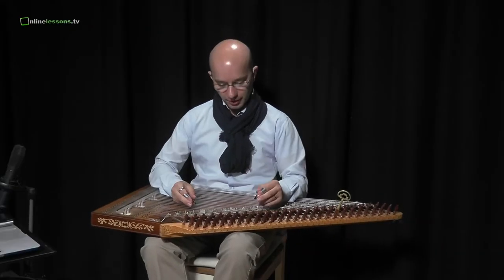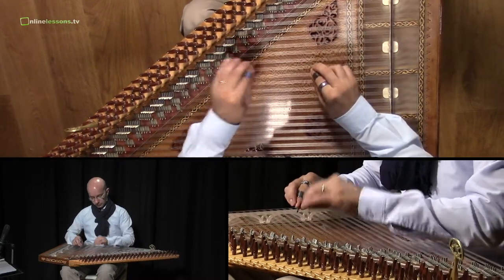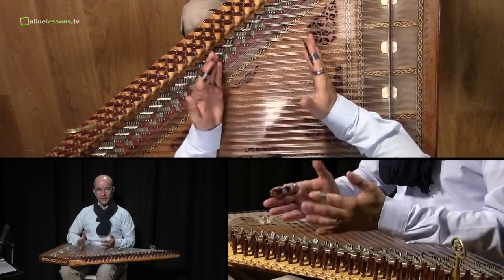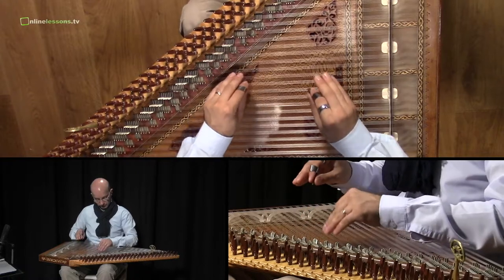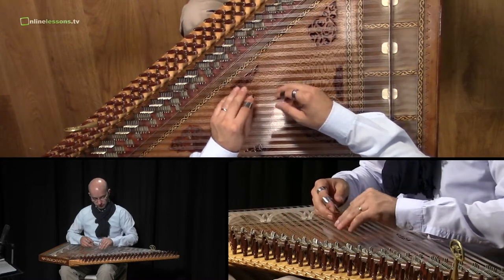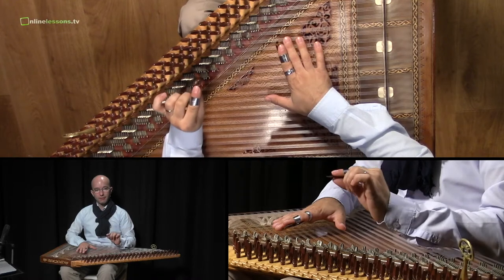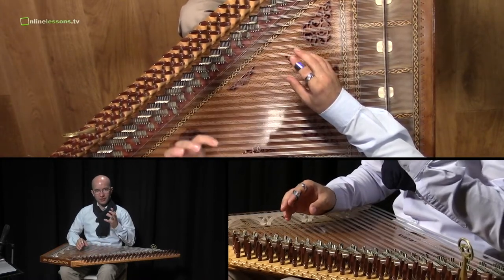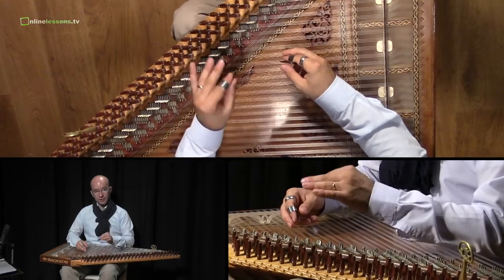Kanun Tutorial - Brushtechnique 1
Welcome to my tutorials,

this is the first one of the several tutorials in my channel.

In this tutorial you can get the elementary techniques for playing Kanun.

or